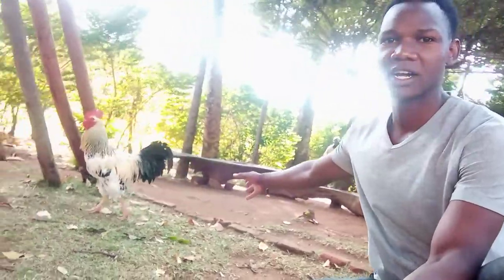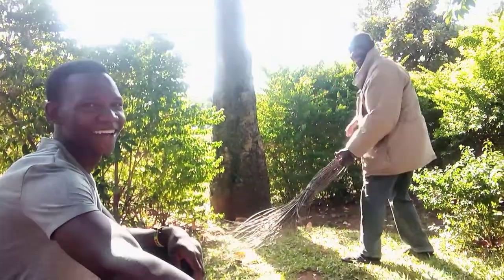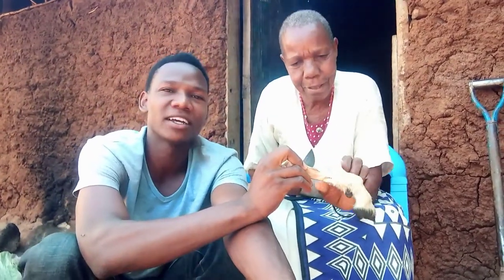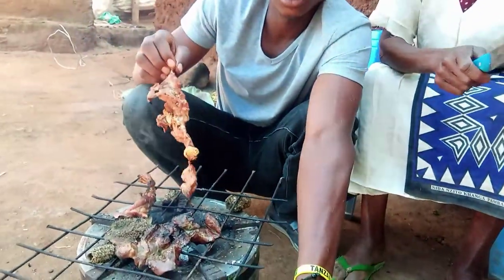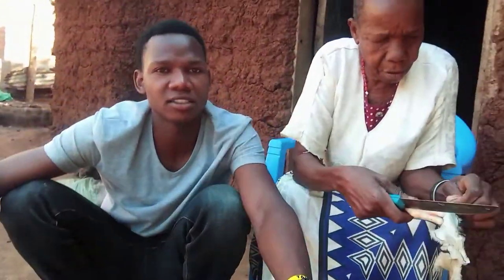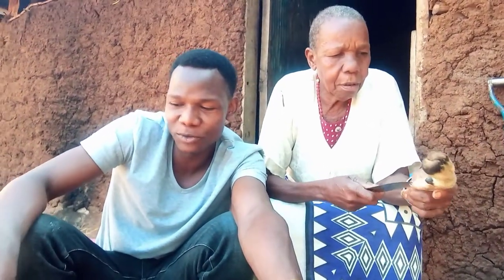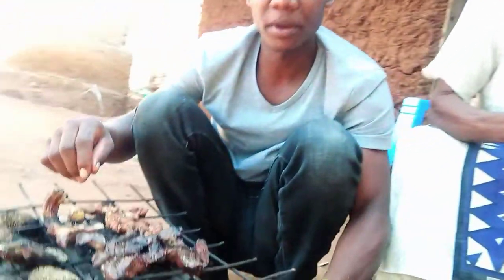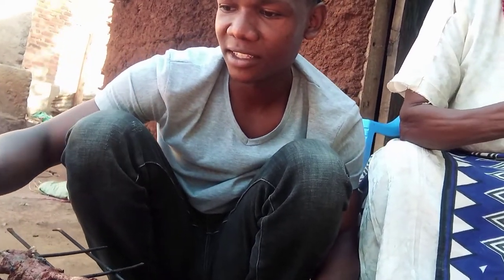Village Morning Routine Of Typical African Family, Cooking Goat's leg soup🥺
Village Morning Routine Of a typical African Family
Cooking and roasting goat's legs in the village.
 Real African Village Life in my village.

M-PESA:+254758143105